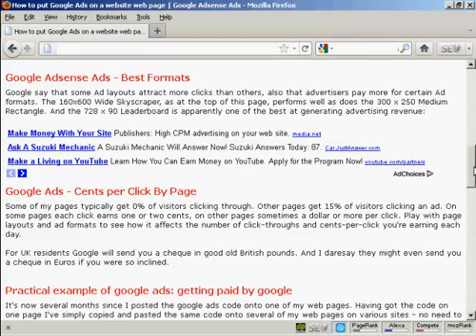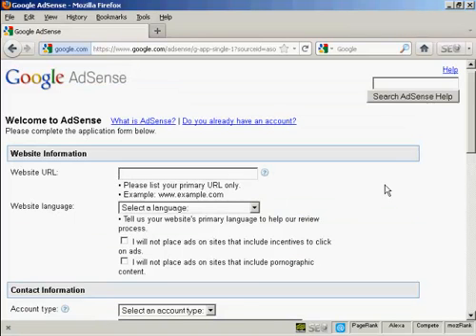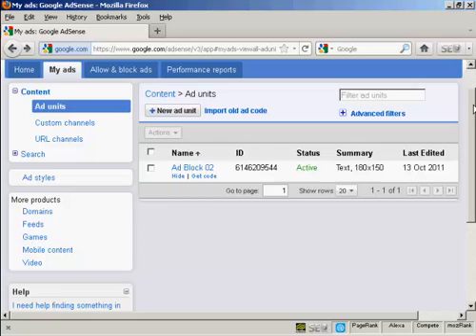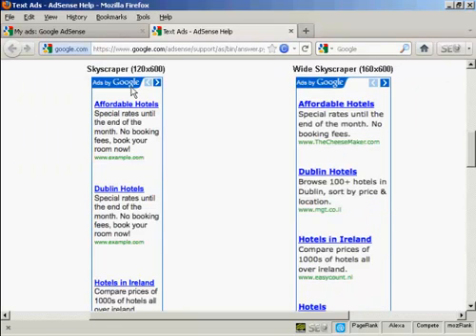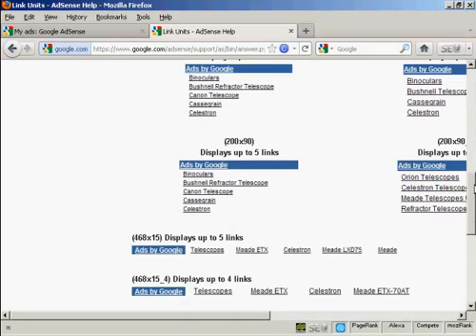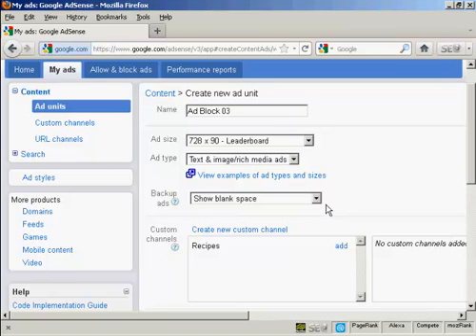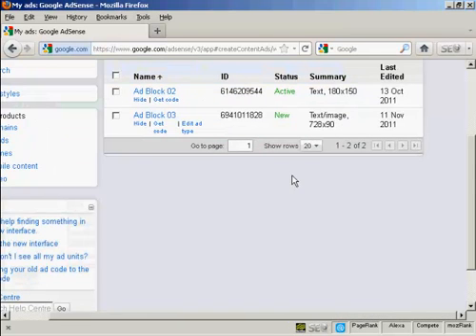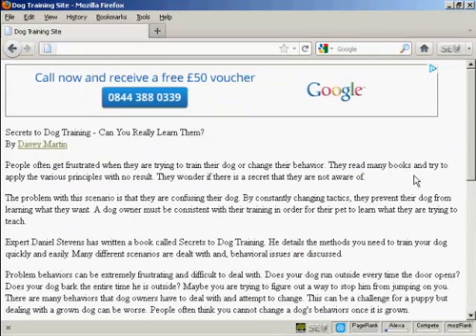144- IM VIDEO VAULT = Adsense - #11